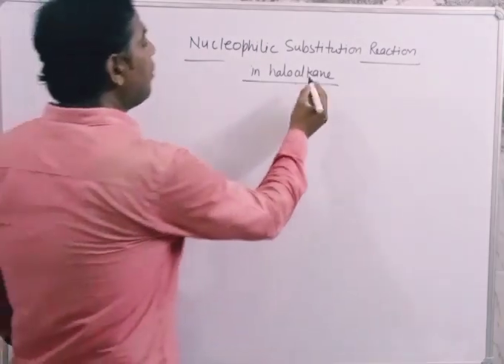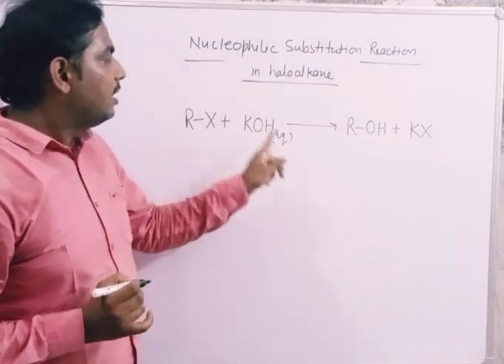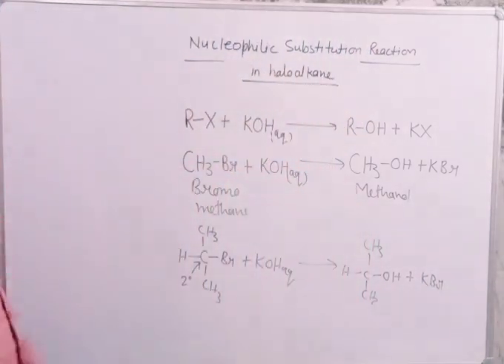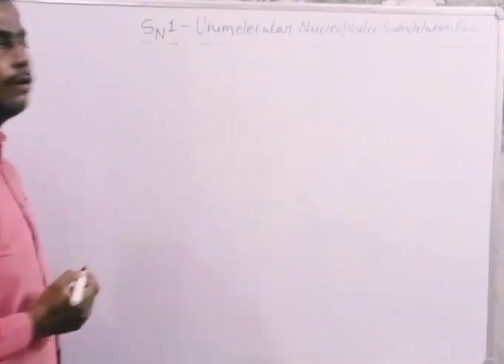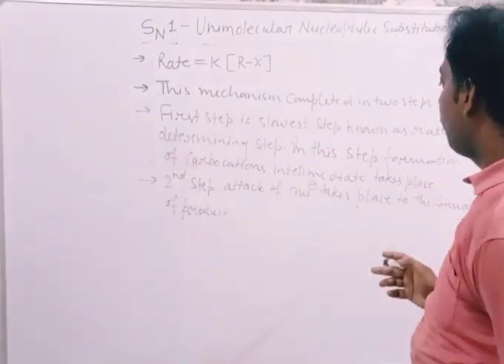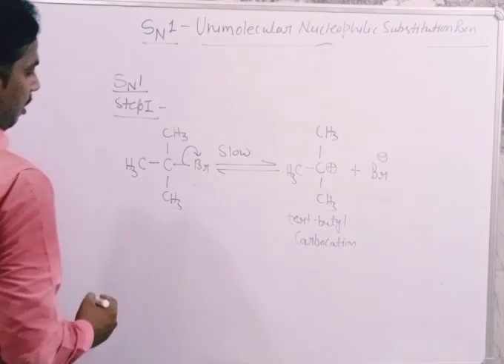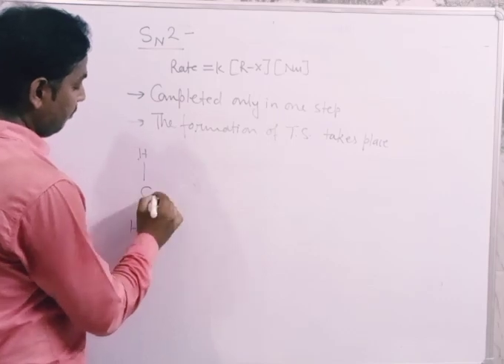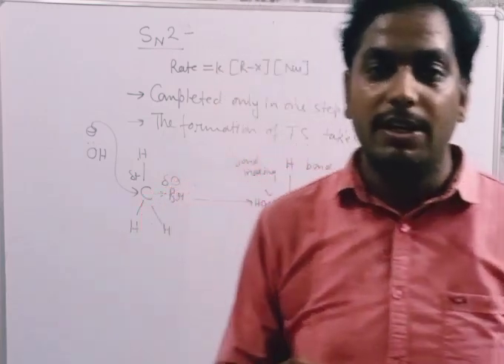SN1 and SN2 mechanism (In English)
NUCLEOPHILIC SUBSTITUTION REACTION MECHANISMS IS VERY IMPORTANT REACTION FOR ALL BOARD AND COMPETITIVE EXAMINATIONS SO READ THIS CAREFULLY